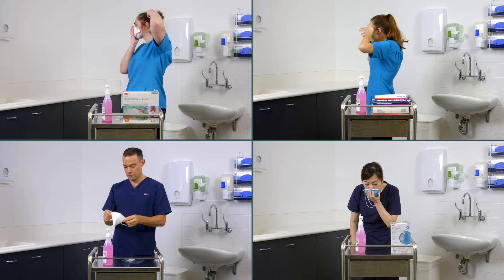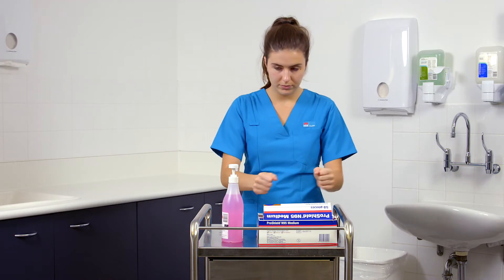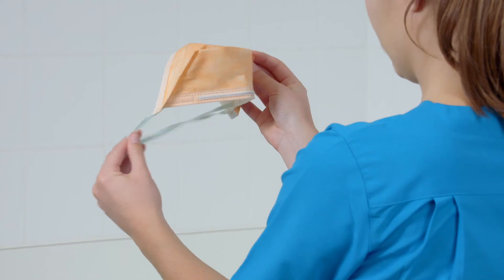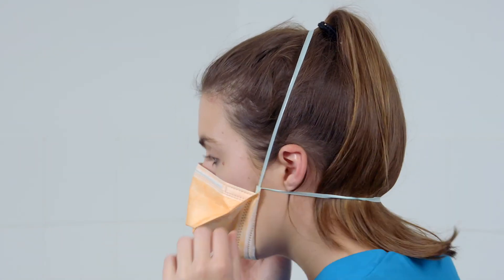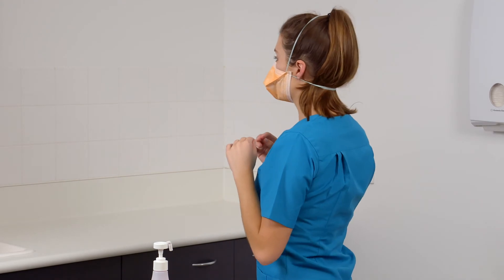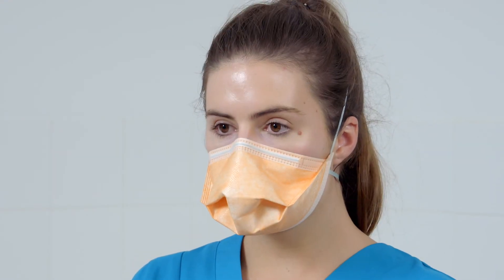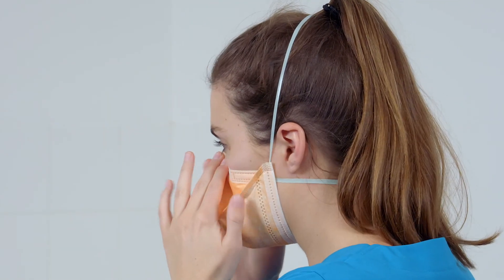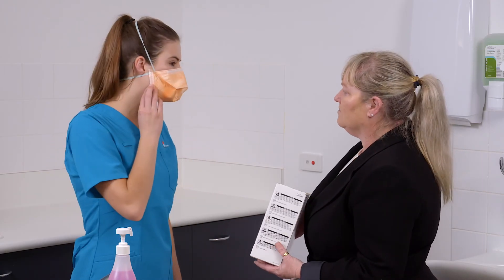Donning & Fit Checking of Respirator in NSW Healthcare Settings: Duckbill style P2 or N95 Respirator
This is one part of a video series that briefly outlines the steps for donning and fit checking P2 or N95 respirators, when applying airborne precautions in a healthcare setting. This video covers flat fold respirators, such as the Proshield P2 or N95 respirator. Please refer to the Overview video in this series for general guidance, linked in the comments section.

NSW Health staff should view these videos in the MyHealthLearning module titled "Donning and Fit Checking of Respirator in NSW Healthcare Settings" (course code 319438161) so there is a record of completion.